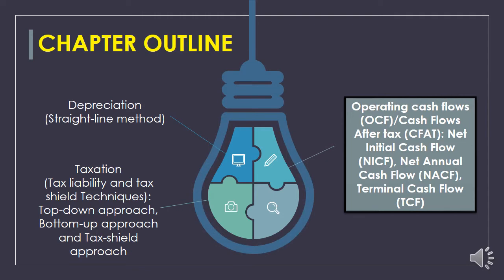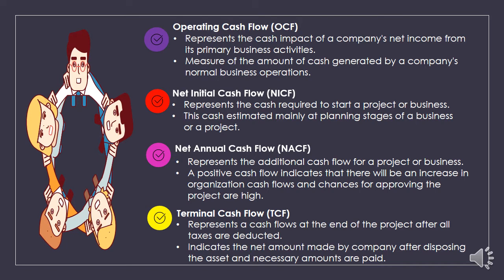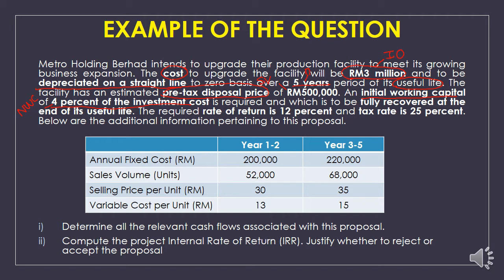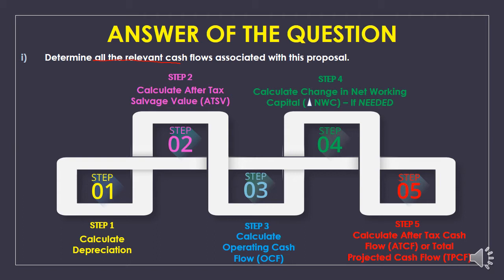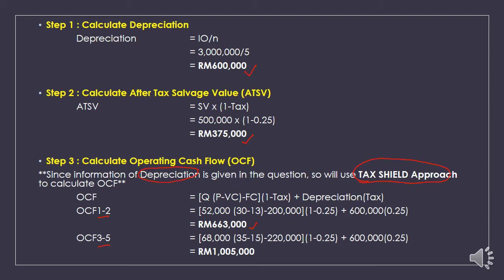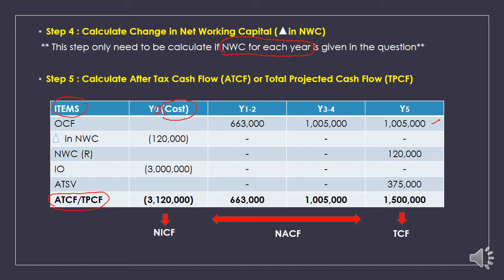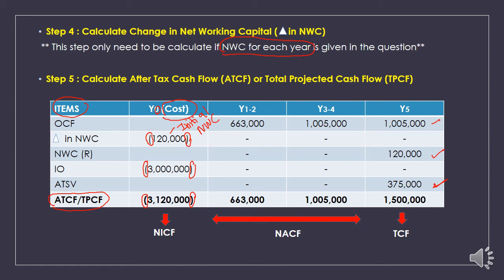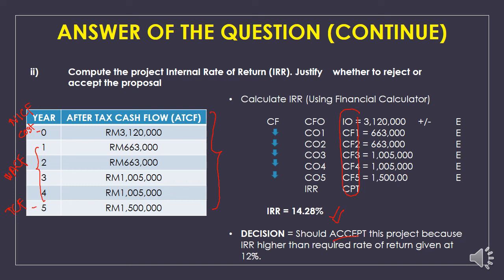CHAPTER 5_CASH FLOW DETERMINATION I (TEACHING VIDEO)